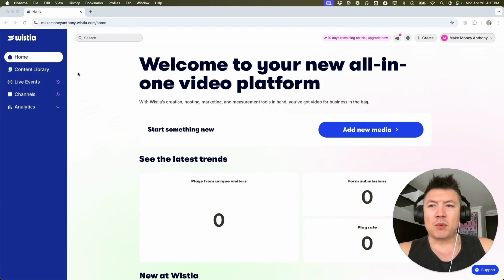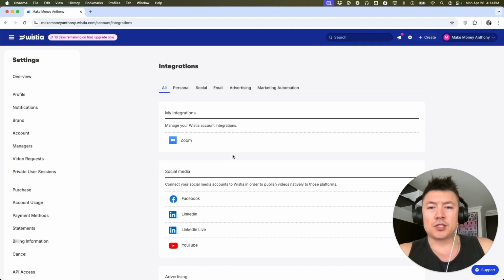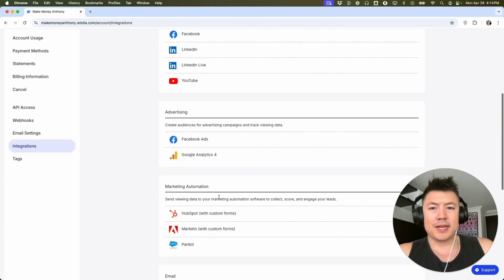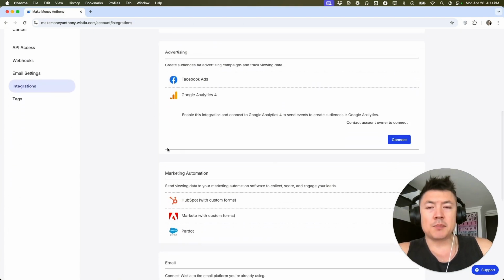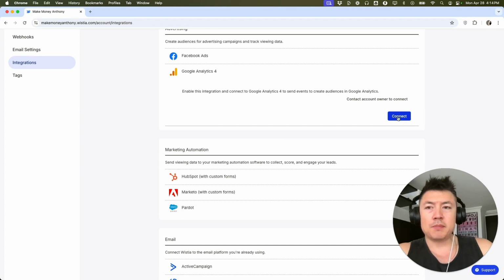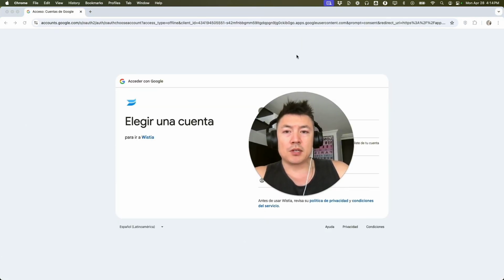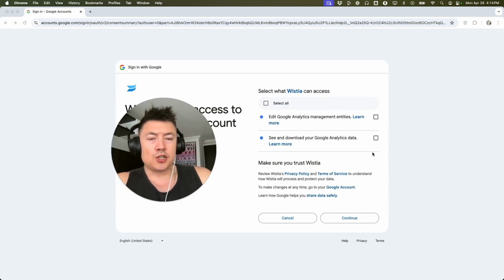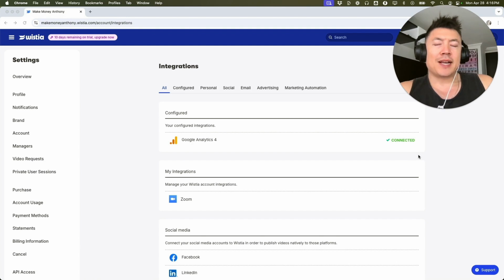✅ How To Link Connect Google Analytics To Wistia 🔴